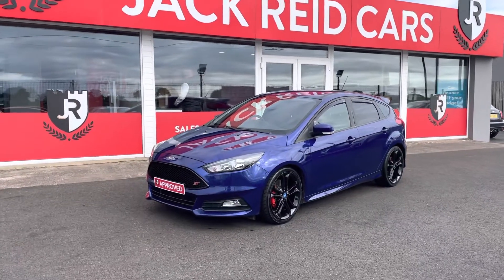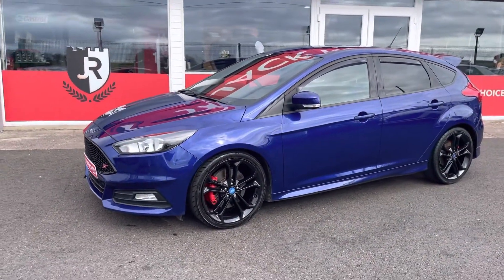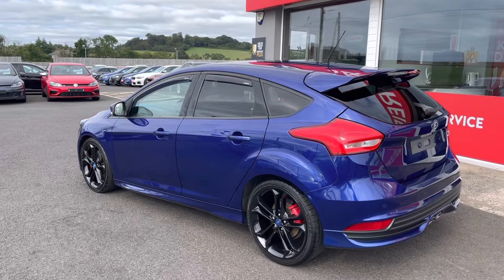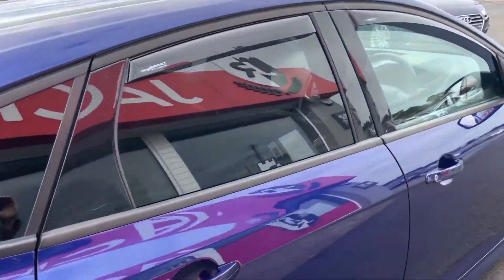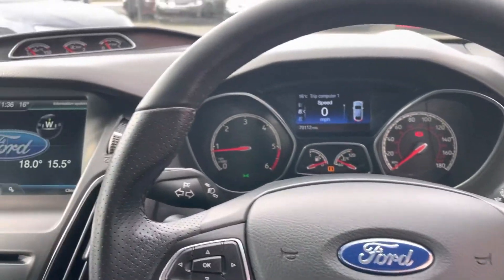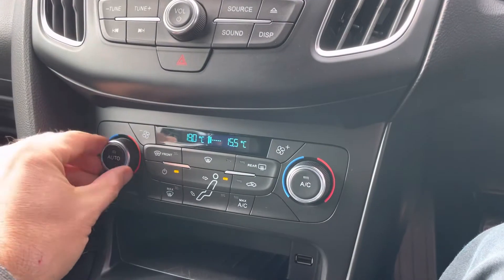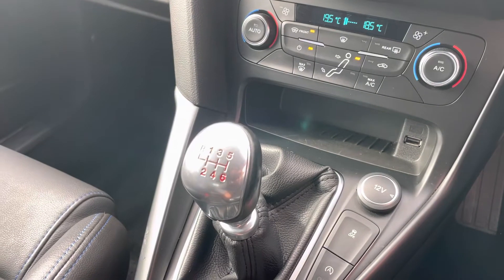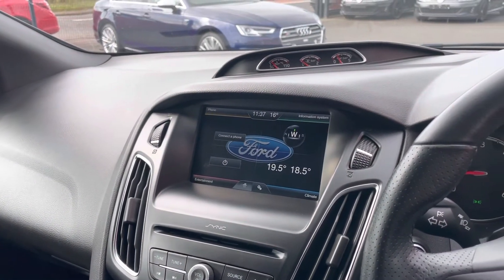2016 Ford Focus ST2